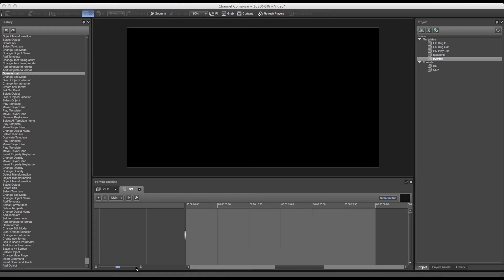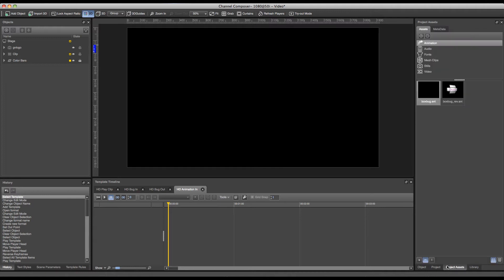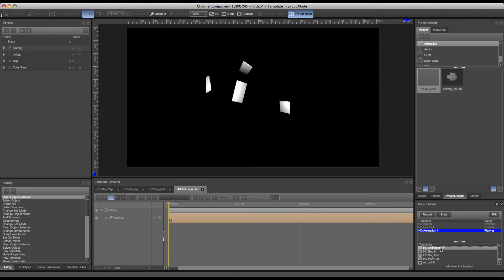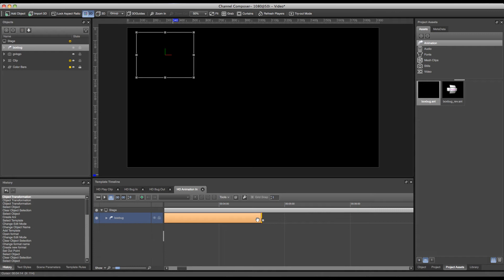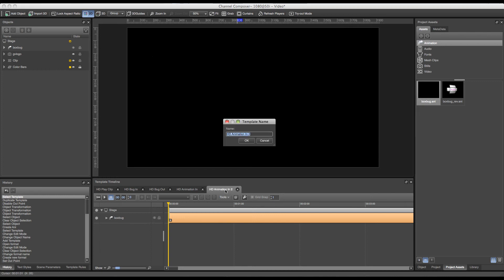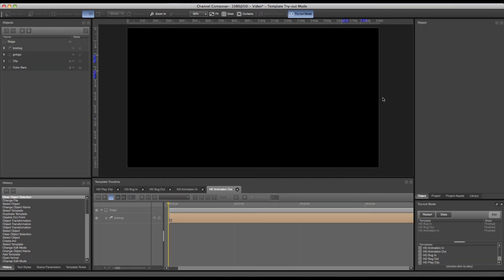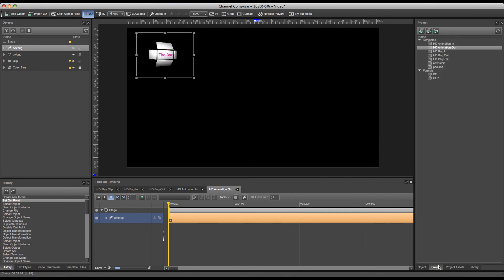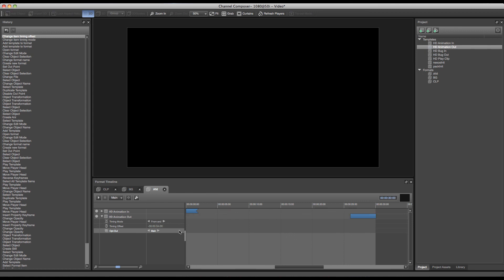Creating a 3D Picture-in-Picture Template and Format (Part 3 of 9)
Creating a 3D picture-in-picture Template and Format with Channel Composer™